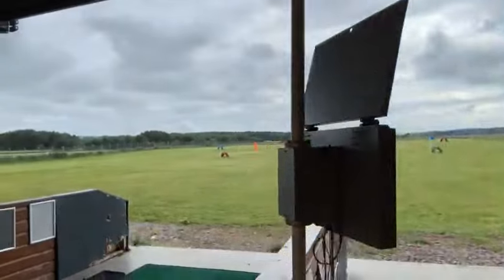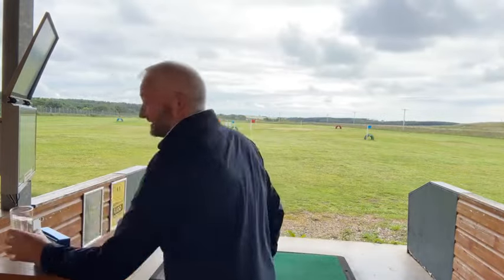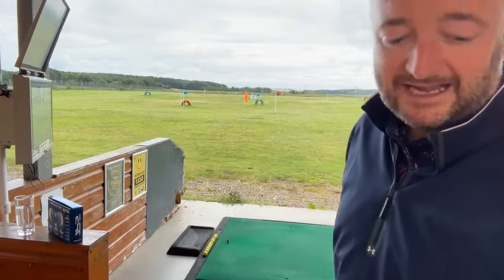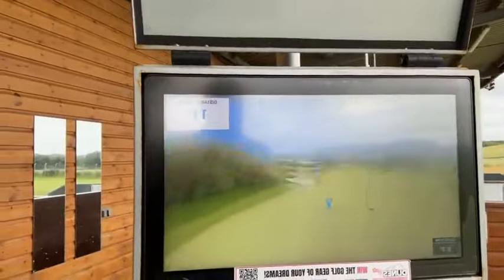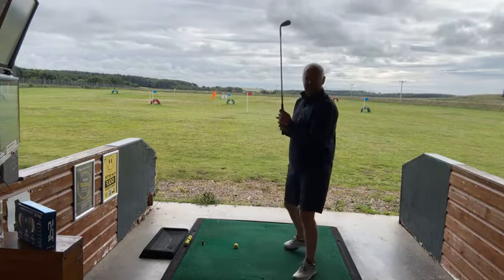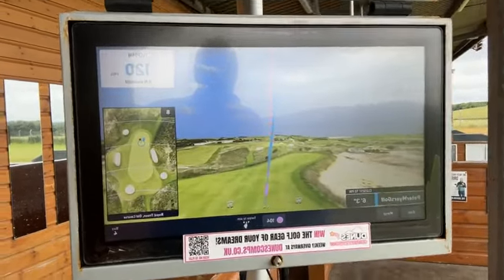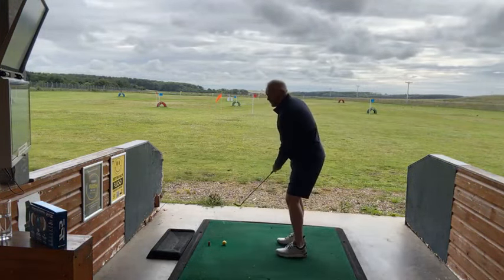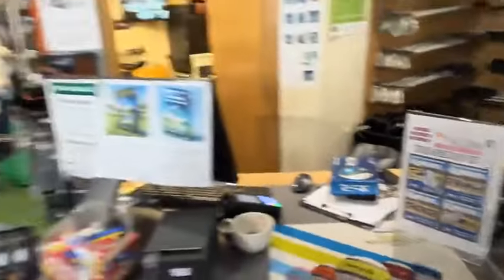I take on the Postage Stamp Challenge on the Toptracer (Live Recording)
I gave the Dunes Golf Centre Facebook followers the chance to win a dozen Taylormade TP5 Balls for free!

All they had to do was guess how close I could get the ball to the 8th Hole at Royal Troon on our Toptracer.

The nearest guess won!

dunesgolfcentre.co.uk

Win golf prizes every week at dunescomps.co.uk